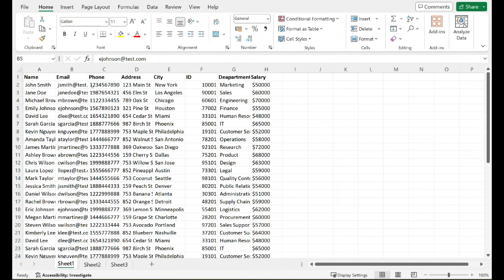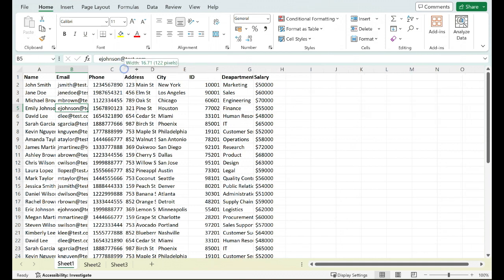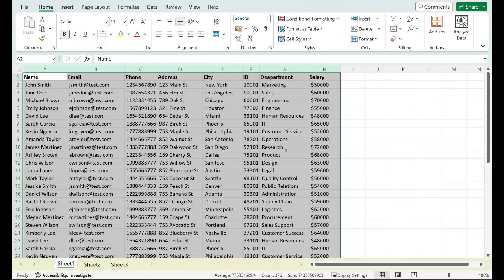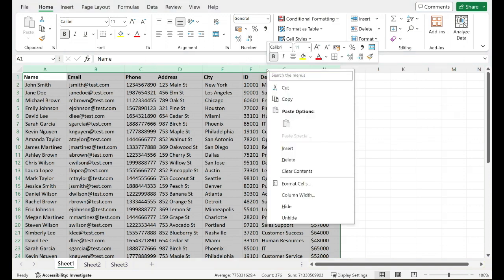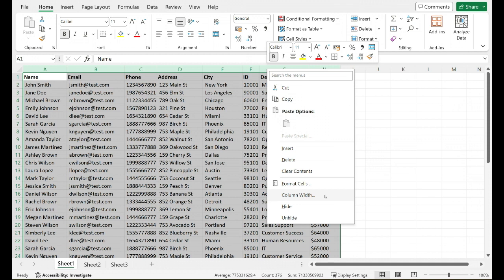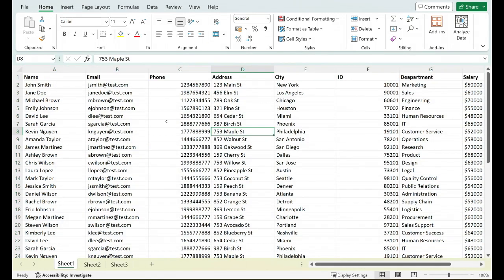How to adjust Column width in Microsoft Excel | Excel for fresher series | Lesson 6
In this lesson 6 of Excel for fresher series, we demonstrate how to adjust width of columns for your data within Microsoft Excel.

As such you have ability to adjust column width in multiple ways, we share with you 3 most common of these options available at your hand on excel. We have demonstrated in this lesson, how you can manually change width of a column, how you can do it in an efficient manner by use of a quick excel hack and in addition an option of how to make same column width for all of your columns for a presentation purpose.